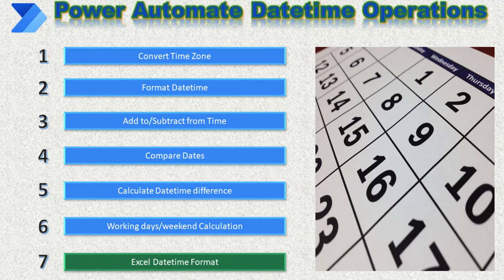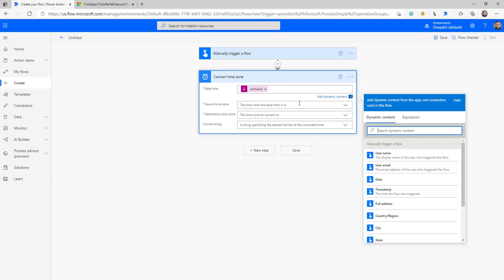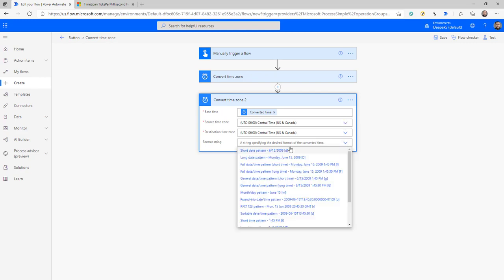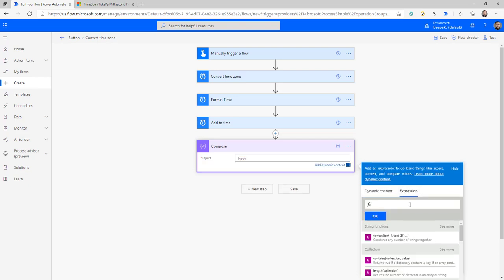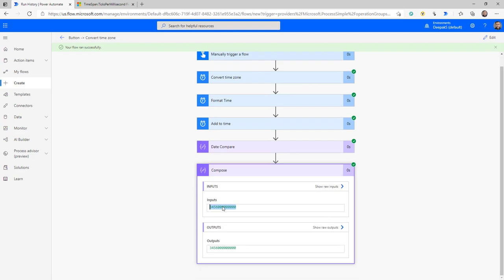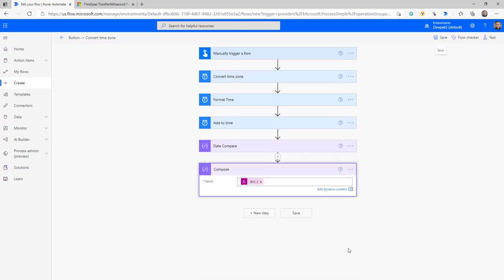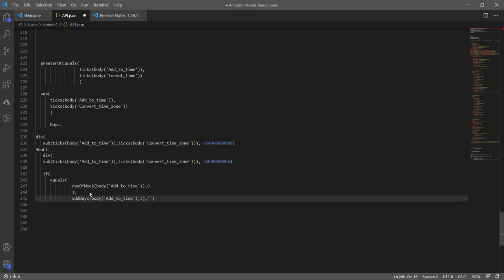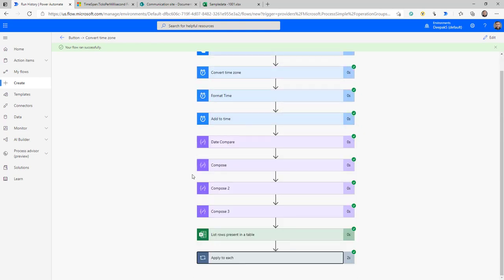Power Automate Date Time Operation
In this video, you will learn 7 key DateTime action/expression available in power automate.

Video Chapter:

00:00   Welcome
00:35​ Topic Introduction
03:04​ How to convert time zone
05:22​ How to format DateTime
07:57​ How to Add to /subtract from DateTime
09:38​ How to compare dates
12:09​ How to calculate DateTime difference
16:17​ How to check weekends
20:36​ Excel DateTime